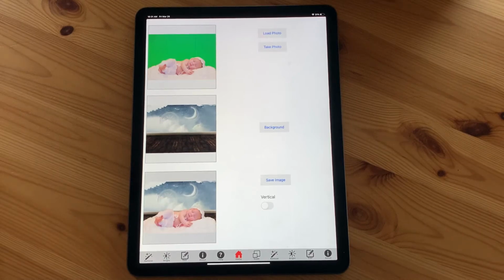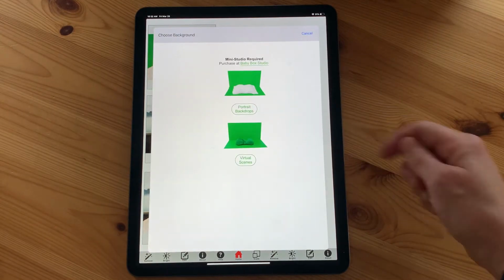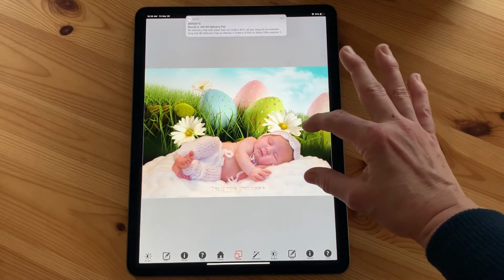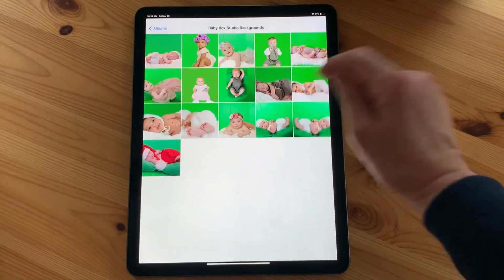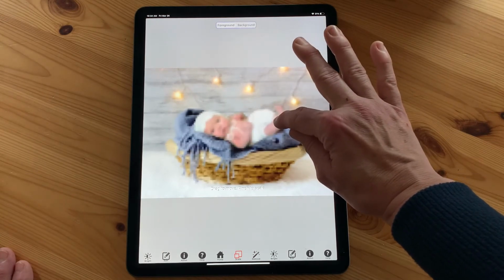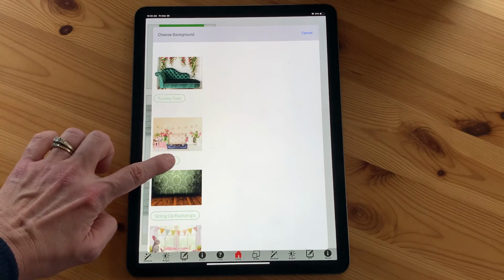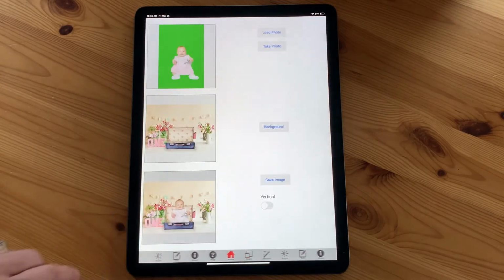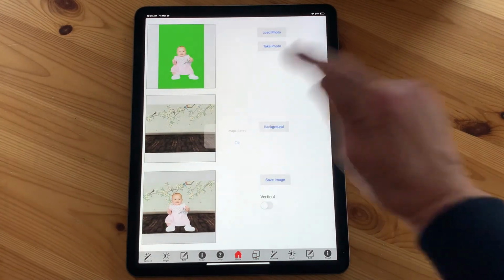SCALE TOOL (Baby Box Studio)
Baby Box Studio has powerful yet easy to use editing tools to perfectly finish the images you take in our mini studio which can be purchased This tutorial shows you how to use the SCALE TOOL.